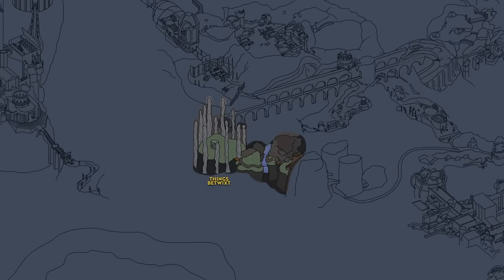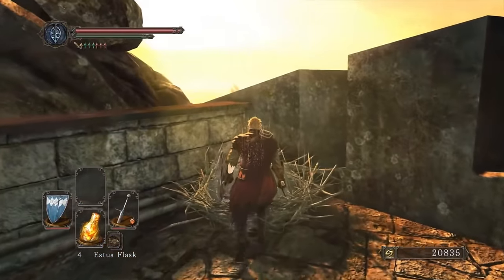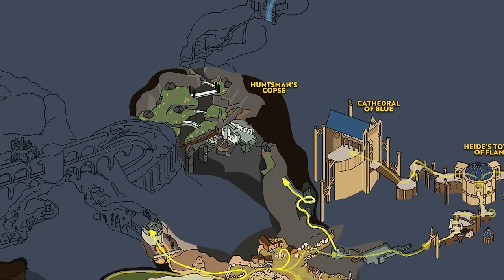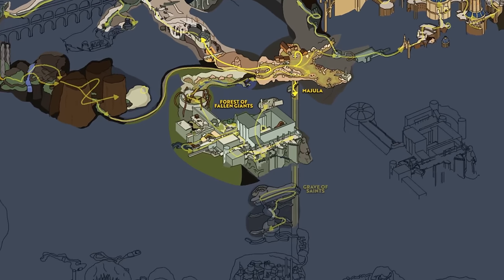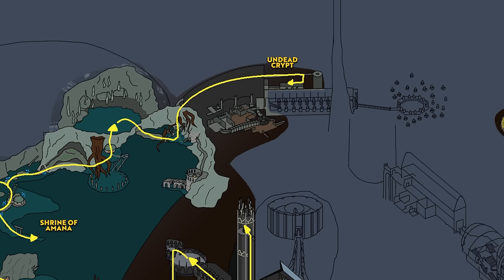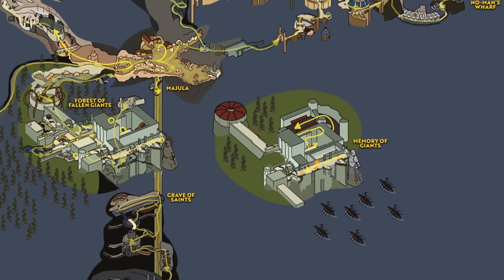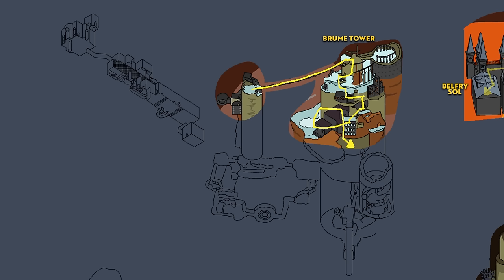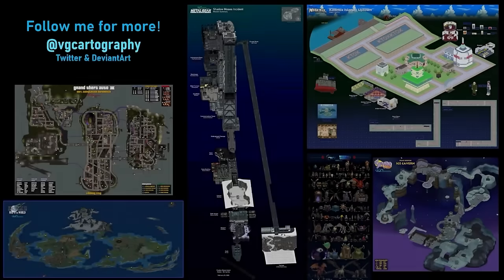DARK SOULS II Illustrated Map Walkthrough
0:00 Intro
2:28 Forest of Fallen Giants
4:05 Heide / Wharf
5:45 Lost Bastille
7:27 Copse / Valley / Peak
8:25 Iron Keep
9:33 Shaded / Pharros / Brightstone
11:11 Saints / Gutter / Gulch
12:46 Drangleic / Amana / Crypt
15:42 Aldia / Dragon
17:16 Memories
18:47 Dark Chasm
20:04 Shulva
21:06 Brume
22:44 Eleum Loyce
24:41 Bosses

Thanks to SourceSpy91 and Rangris longplay videos of DS2 for the brief gameplay clips used. DSMapStudio was used to get the freecam images.